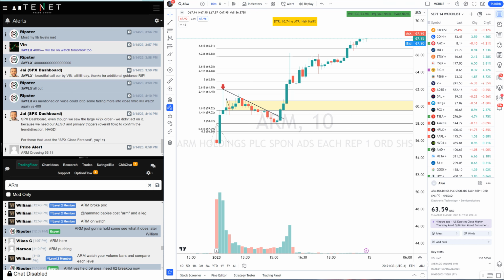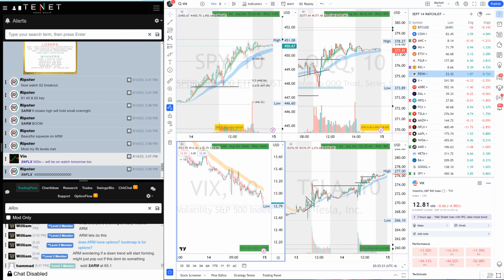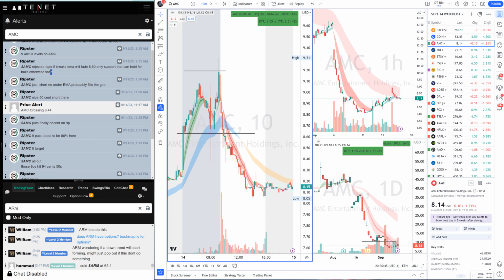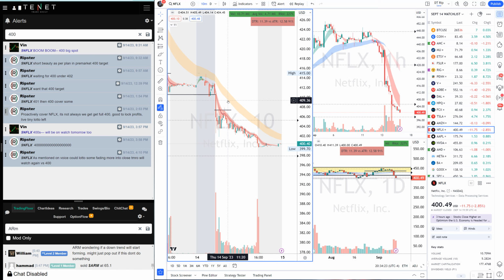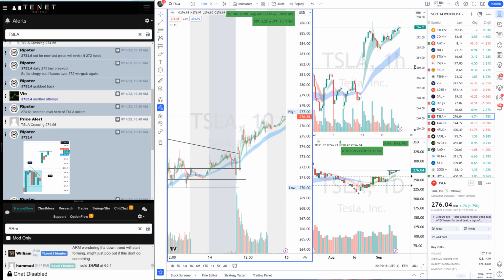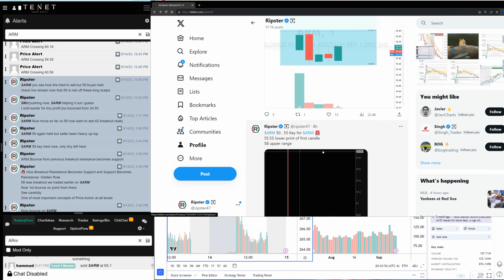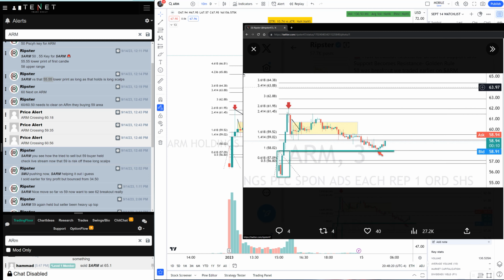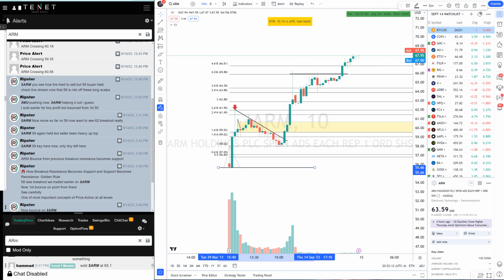How I Traded $ARM IPO and $TSLA $NFLX Recaps Using EMA Clouds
🚀 How I Traded the $ARM IPO + $TSLA $NFLX Recap

Join Ripster as he breaks down proven techniques for IPO trading, including how to spot clean setups using EMA Clouds. This video features live trade recaps from the $ARM IPO and key day trades on $TSLA, $NFLX, $PENN, and more.

Perfect for both new and active traders, the session focuses on short setups, system structure, and trade management using the Ripster EMA Clouds system.

⏱️ Timestamps
00:00:00 Trade Recaps – $NFLX $TSLA $PENN
00:19:00 Live Trade – $ARM IPO

Ripster is the creator of the EMA Clouds System, a powerful tool for identifying structured trends and clean entries. Through watchlists, education, and mentorship, he teaches a disciplined approach to day and swing trading with a strong focus on risk management and trade probability.